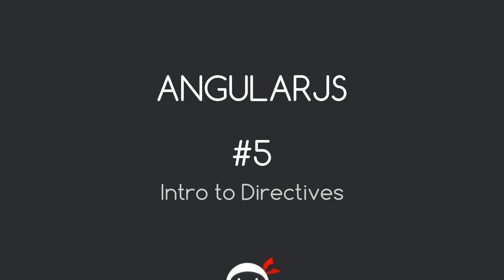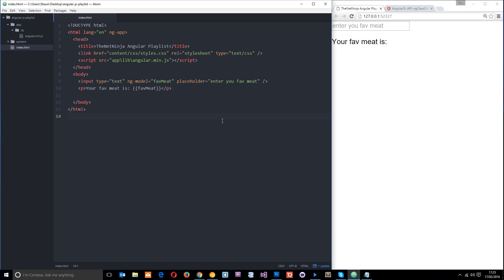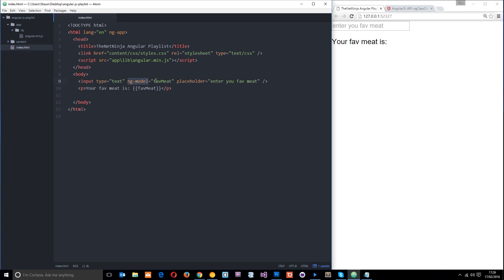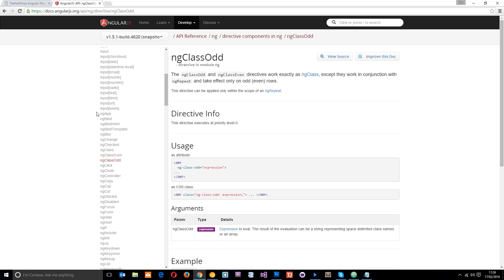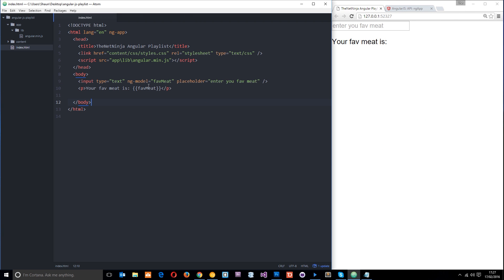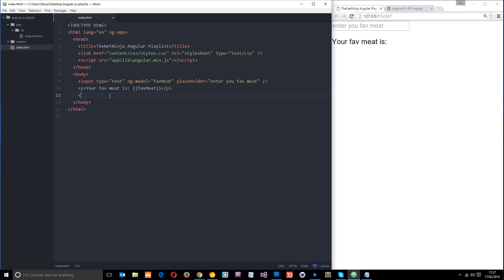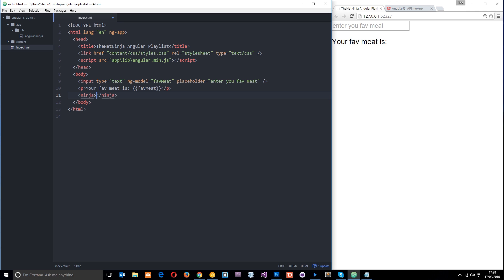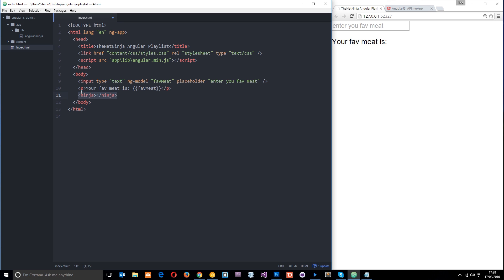AngularJS Tutorial #5 - Introduction to Directives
Hey ninjas, in this AngularJS tutorial, I'll introduce you to directives, and tell you a little bit about how directives work in Angular. Angular directives essentially allow us to extend the functionality of HTML, via new tag names or attributes. Using a directive is basically like giving AngularJS a command or 'direction' to do something for us.

Social Links